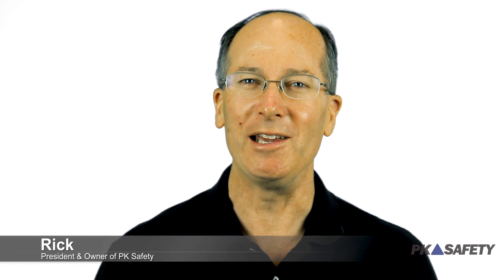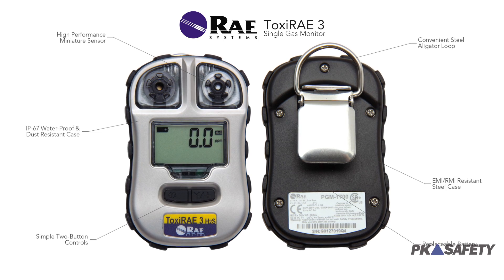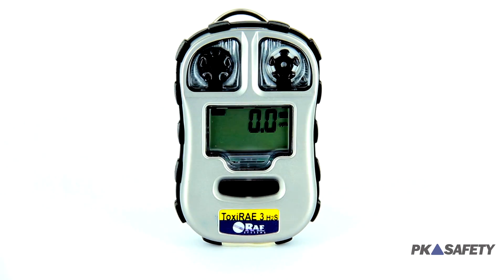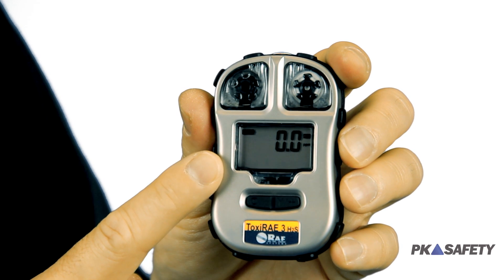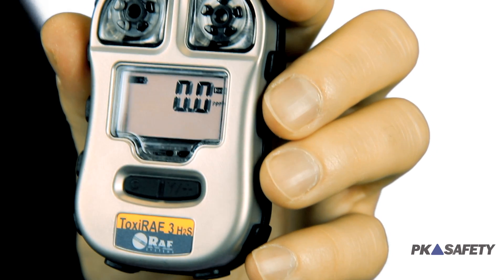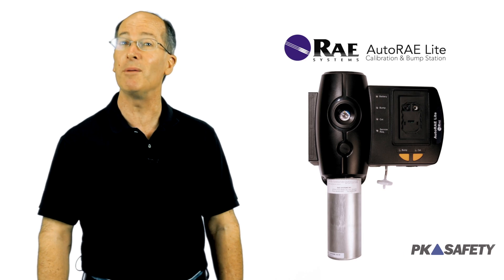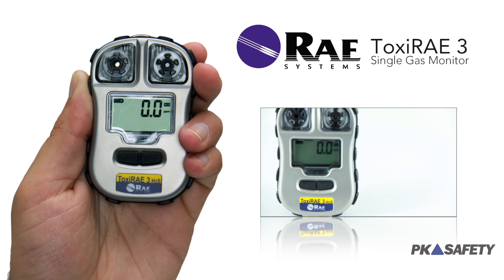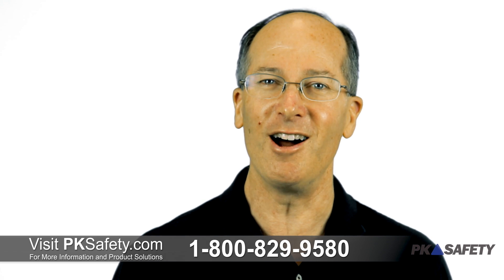Single Gas Detectors: ToxiRAE 3 from RAE Systems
Rick Pedley, owner and president of PK Safety, shows you a single gas monitor that offers unequaled value at an affordable price: the ToxiRAE 3 from RAE Systems. Watch this video to learn more about these single gas detectors or shop for them